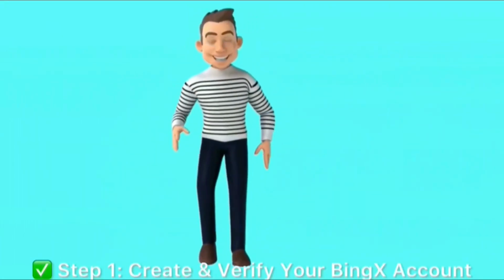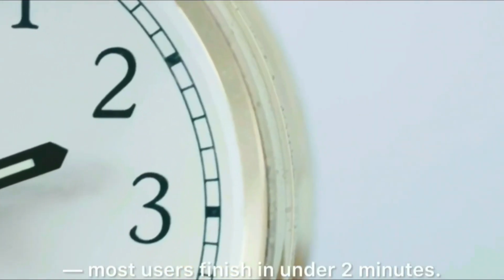How to trade crypto step by step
Unlock the fundamentals of crypto trading with this clear, beginner-friendly guide.

In this video, you’ll learn the exact process to start trading cryptocurrencies

—from choosing a reputable exchange and understanding wallets to making your first trade, managing risk, and building a simple, repeatable strategy.

No hype, just practical steps you can follow today.

What you’ll learn:
 • How to pick a safe, user-friendly crypto exchange
 and how to secure your assets
 • How to read price charts and identify basic signals
 • How to place and manage buy/sell orders
 • Simple risk management techniques (position sizing, stop losses, diversification)
 • A straightforward, repeatable trading plan you can customize
Who this is for:
 • Beginners who want a clear, practical path to starting crypto trading
 • Anyone looking to move beyond hype and understand the process
 • Traders seeking a solid foundation to build upon
What you’ll need:
 • A funded exchange account
 • A basic understanding of blockchain concepts
 • A willingness to practice with small amounts and learn.

Comment with your questions or topics you want covered next, and check the description for useful links and a free beginner’s checklist.

Enter code: BERKHK